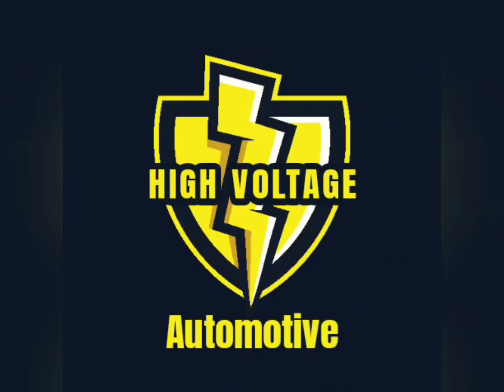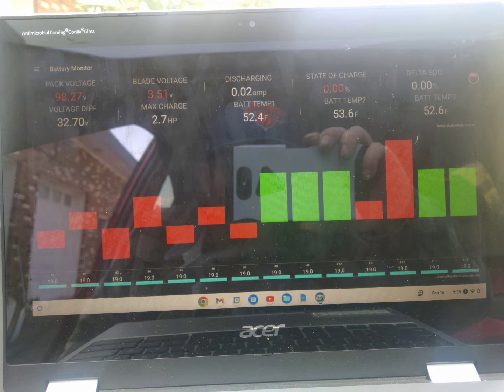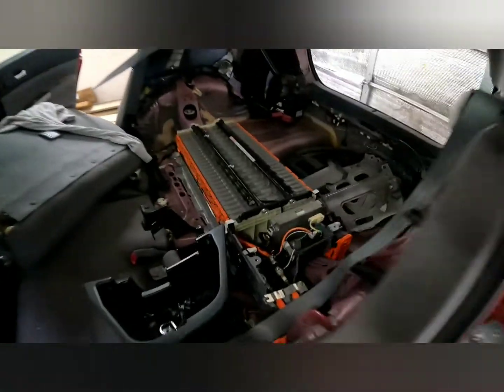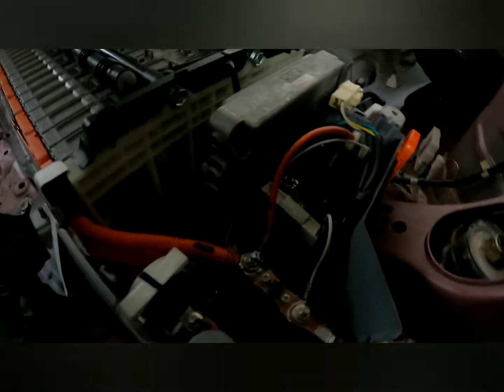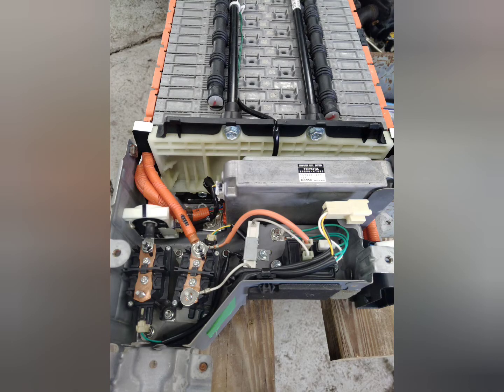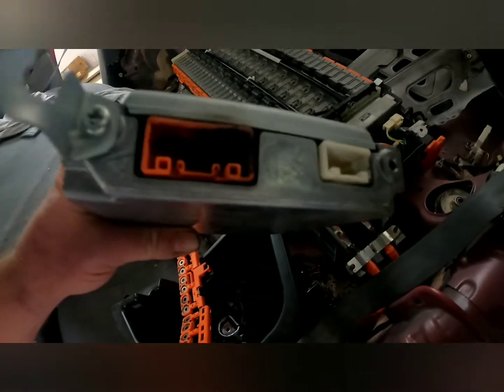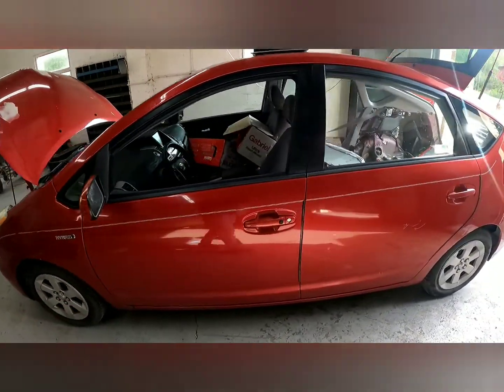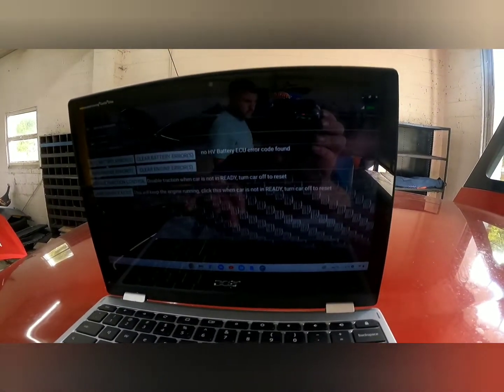Prius Gen 2 P3000 P0AC0 P0AFA (Solved)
Diagnosing our 2008 Prius with 3 different HV battery codes, P3000, P0AC0, and P0AFA